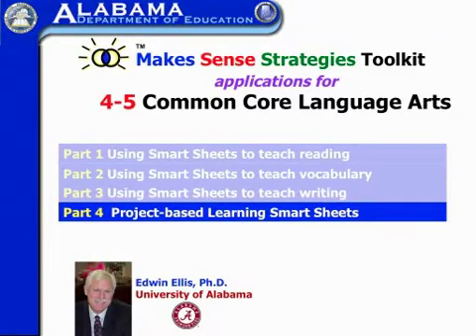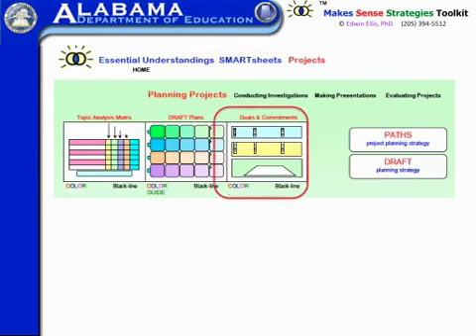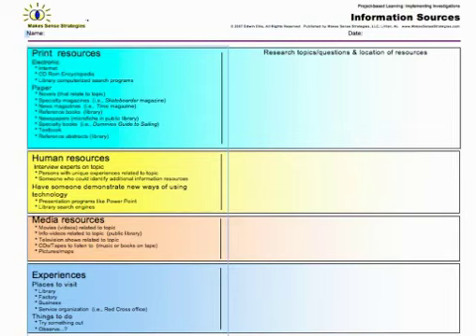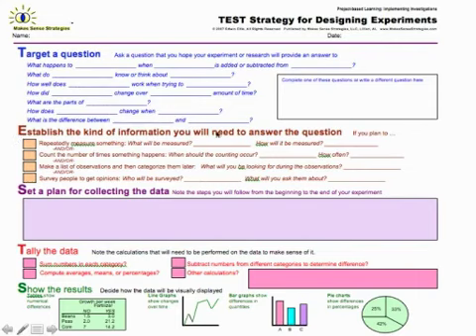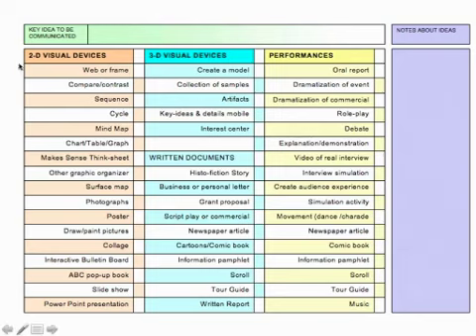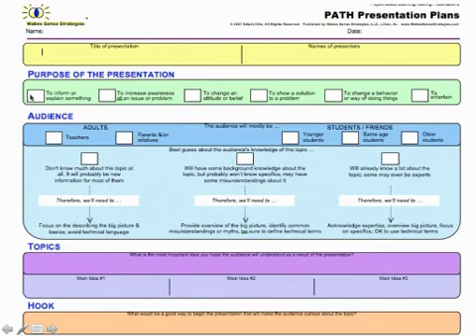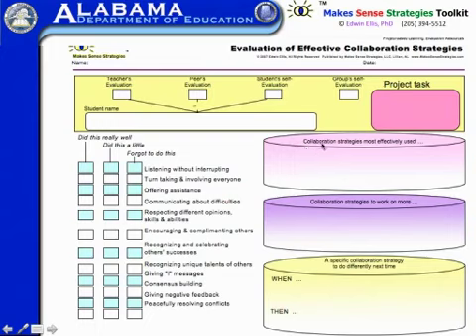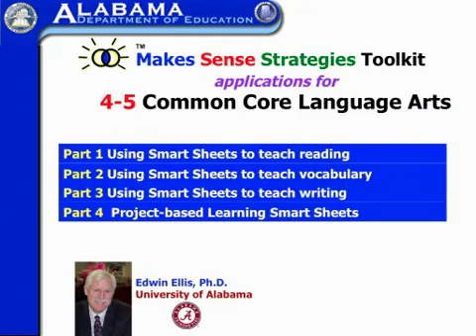Part4 4 5PBL